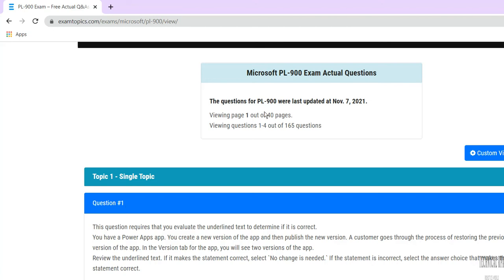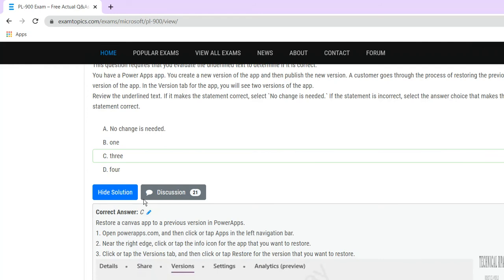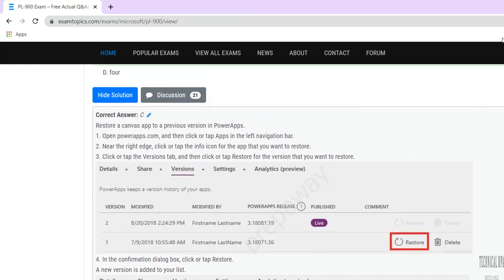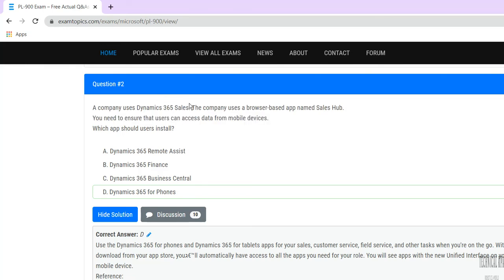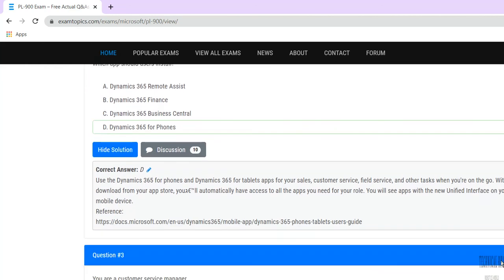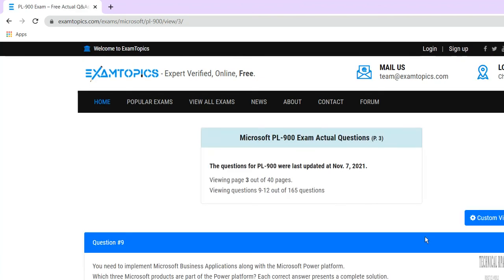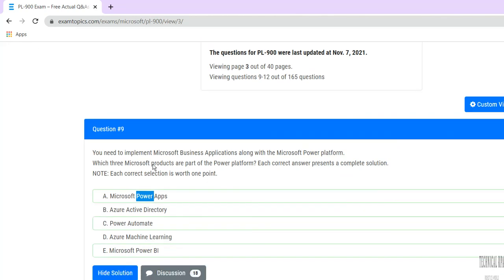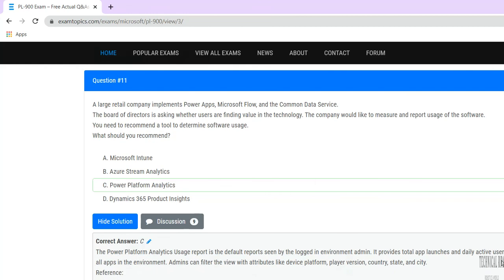PL -900-Exam-Microsfot Power Platform Certification -Realtime Questions and Solutions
Power Automate Certification dumps